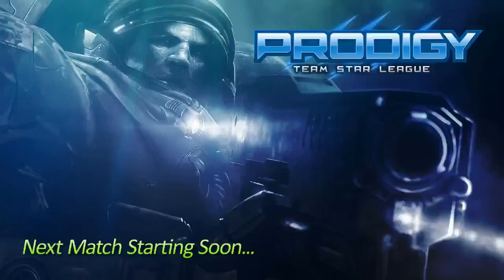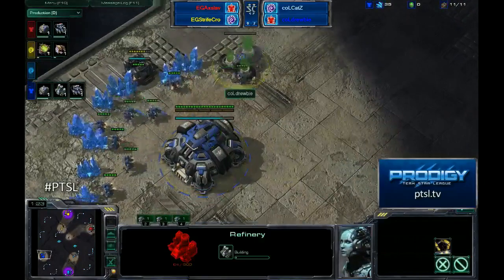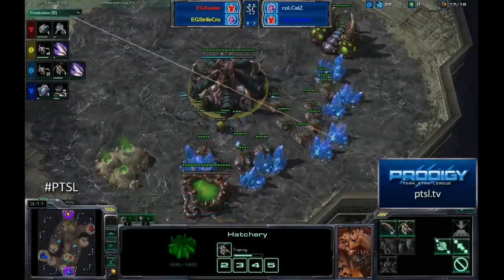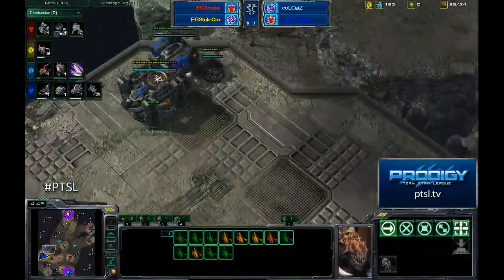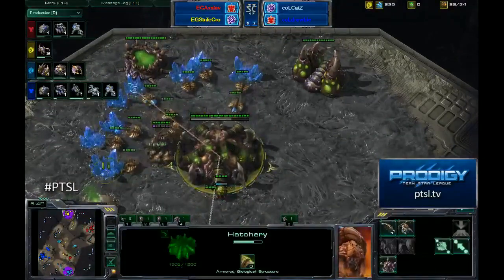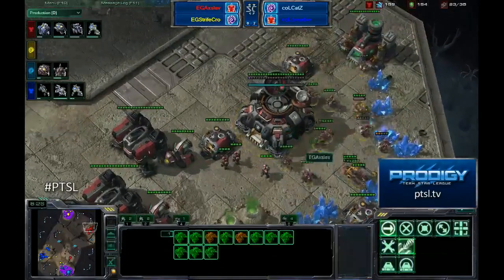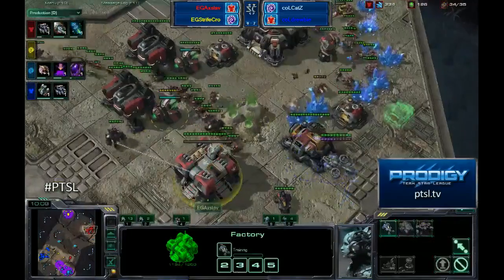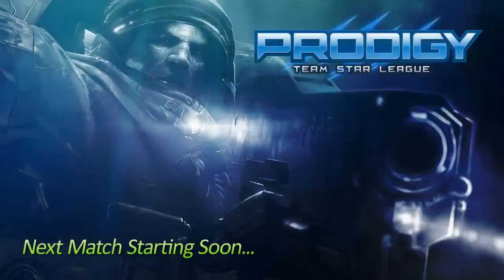PTSL - coLDrewbie/coLCatz vs. Axslav/StrifeCro Game 3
Game 3 of the Winners Bracket Final in day 3 of the Prodigy Team Star League. -- Recorded live on Justin.tv